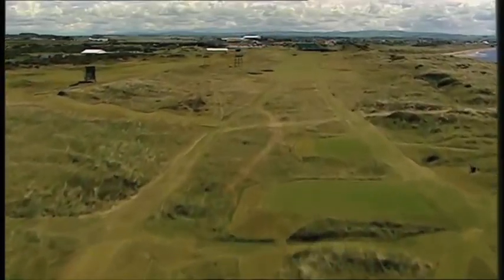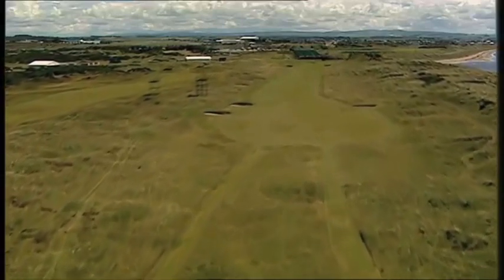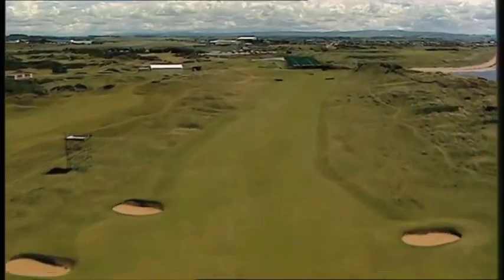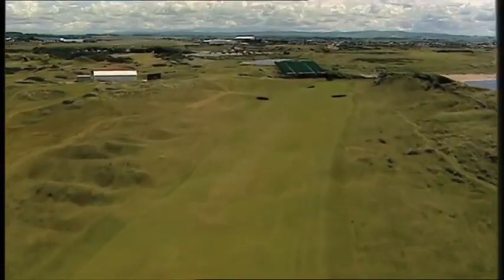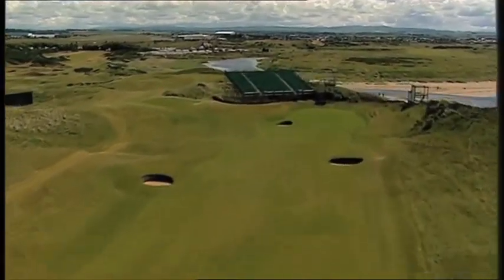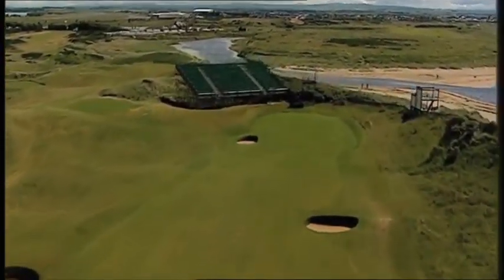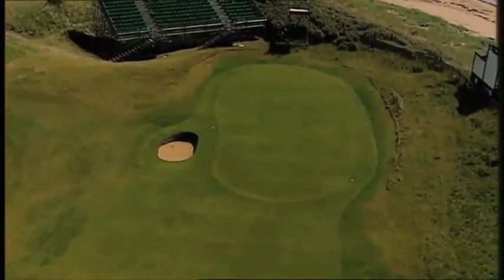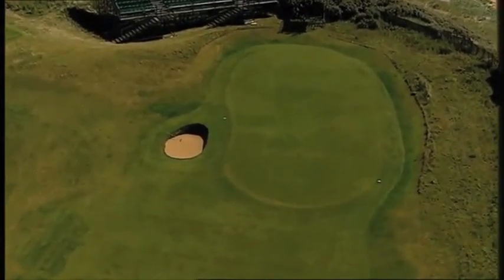Hole 6: Turnberry - Old Course, Royal Troon Golf Club (2004)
The point at Turnberry can be seen from Troon. The lighthouse marks the site of Turnberry Castle childhood home of the Bruce.

Troon has the longest and the shortest holes in Open Championship golf and at 601 yards, the sixth is the longest. An arrow straight tee-shot is required to finish between the fairway bunkers to the left and right. The second shot with a fairway wood should be aimed slightly left to avoid the bunker on the right, which will put you in perfect position for a soft pitch to a long and narrow green beautifully framed by sand dunes on both sides.